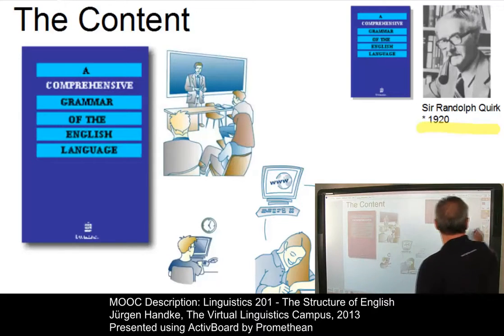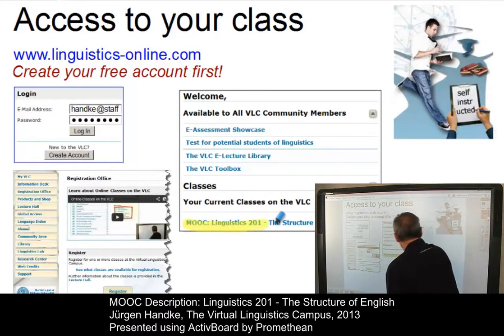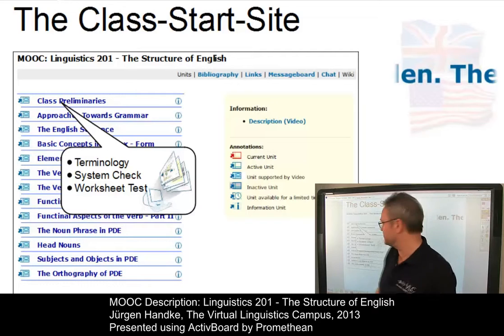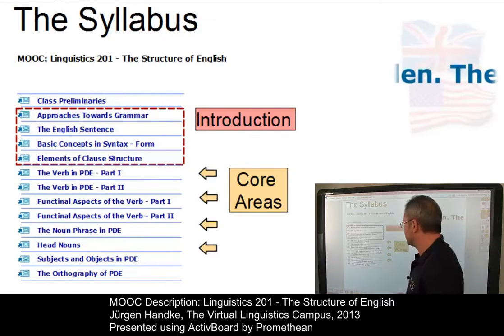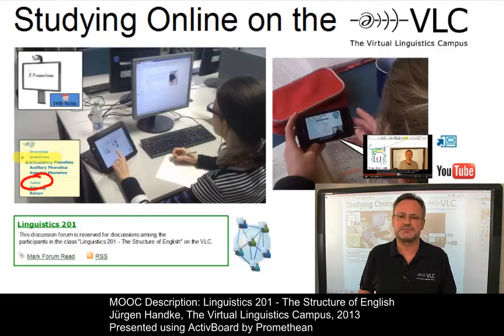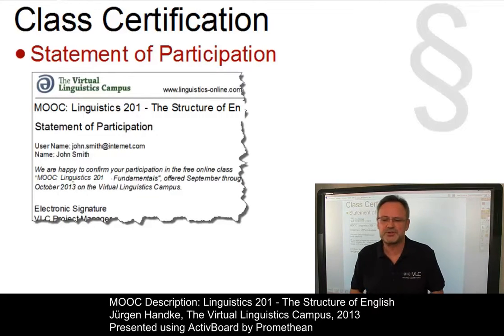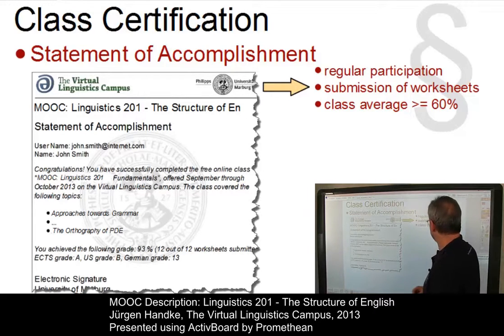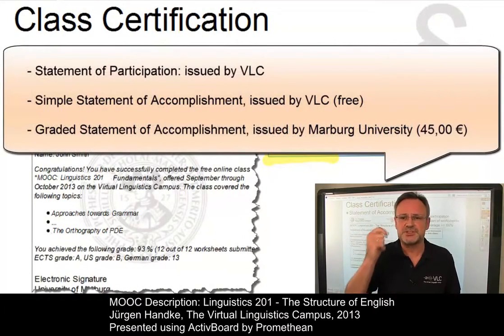Lingusitics 201 : The Structure of English